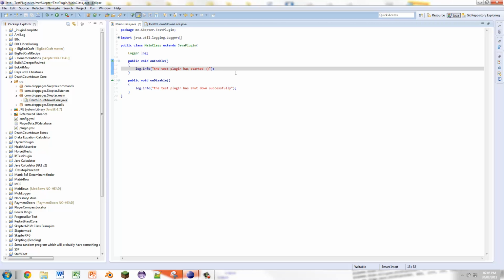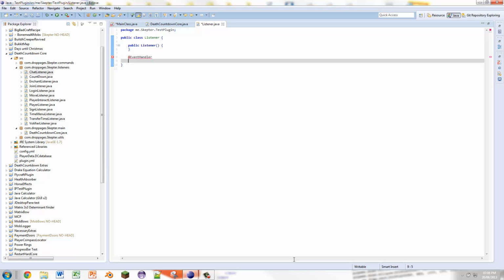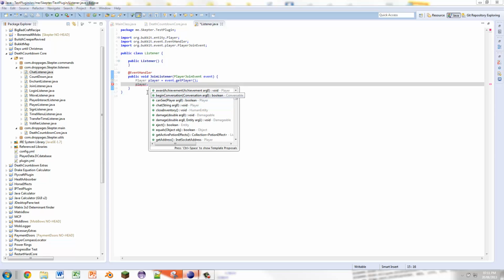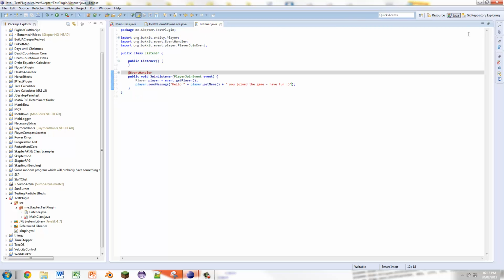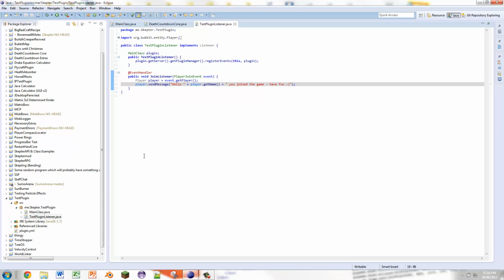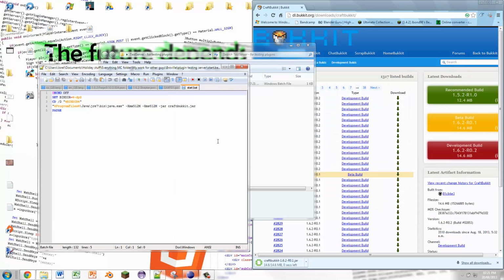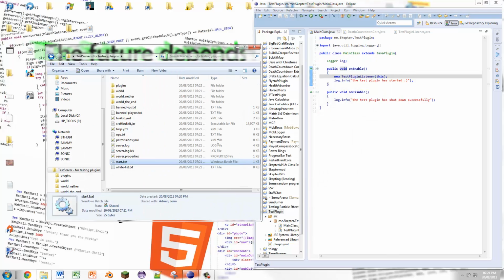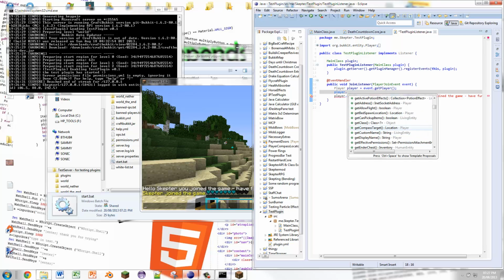How to make a Bukkit plugin - Episode 2: Listeners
Probably not my most top form video, but you get the gist in the end :P